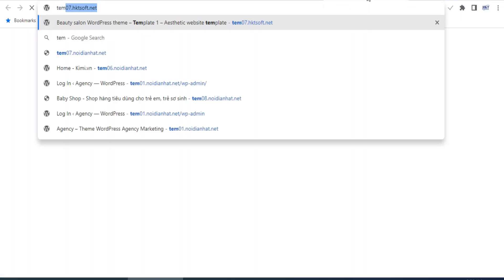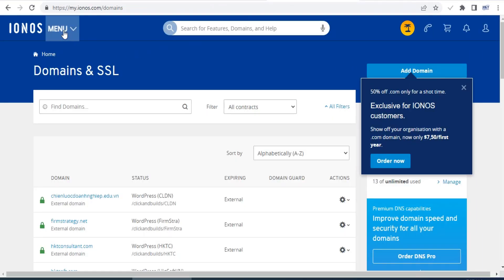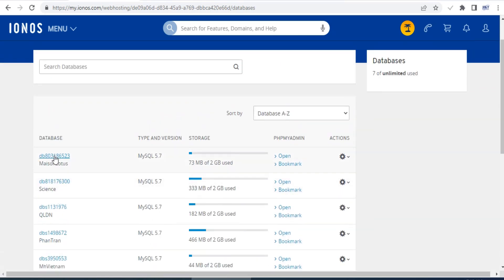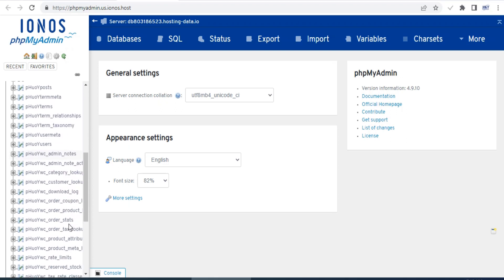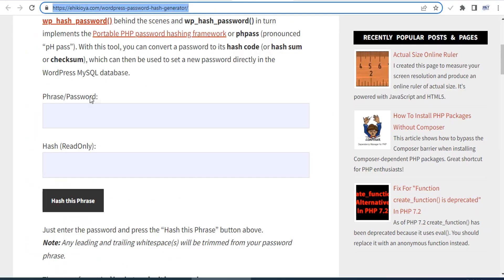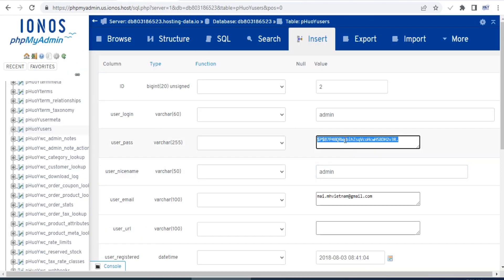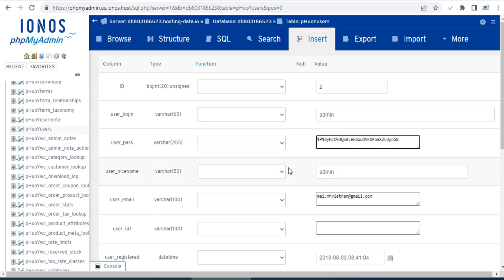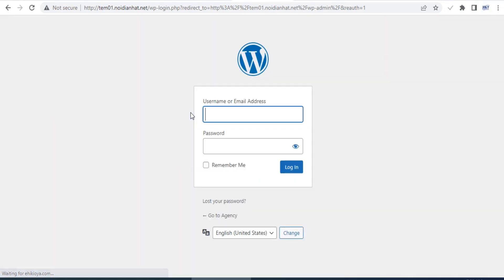Lesson 12bis: Reset the admin user and password forgotten of WordPress dashboard with phpMyAdmin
If you lost your user and/or password of your website's admin dashboard, and the confirmation emails do not arrive; or if you have no access to the email account linked to your administrative dashboard, you can reset your password and also your admin user via MySQL database.
- Step 1: Accessing to the website database
Log into your cPanel, then section Files , then File manager and navigate to the document root of your WordPress website.
- Step 2: Create your new password
Access to one of these websites (here or here) for create a new password that you want, this website will generate an encrypted text in the box below. You copy it to use for the next step.
- Step 3: Change the admin user or and password
On the next page, type in your new password encrypted (in the first step) into the user_pass box. You can change also the admin user in the user_login box. And now click Go: